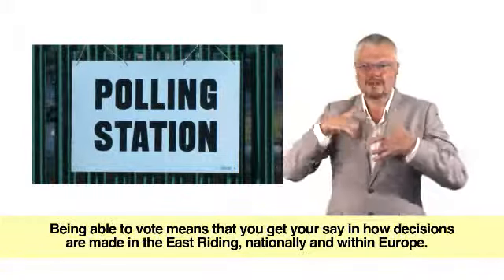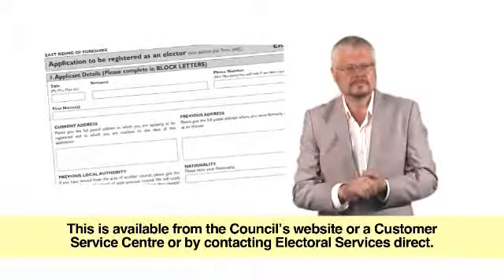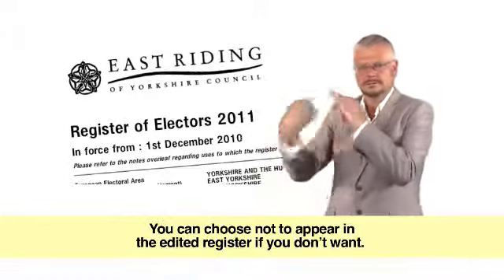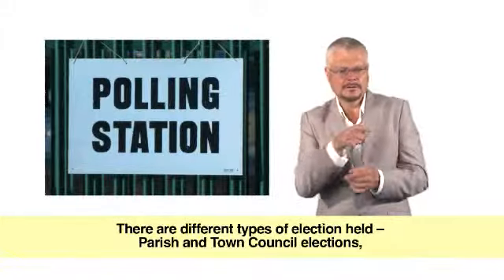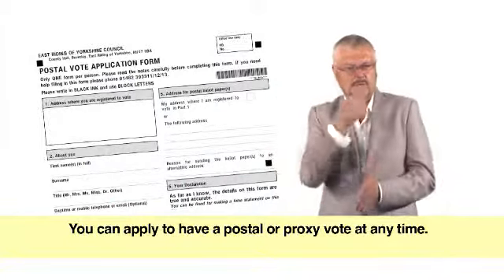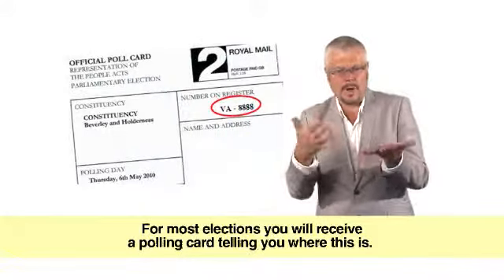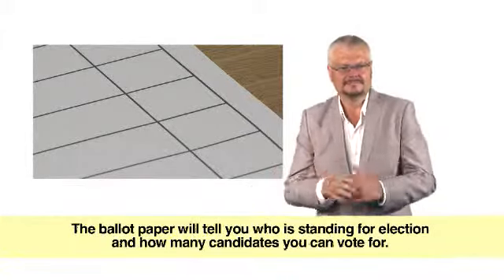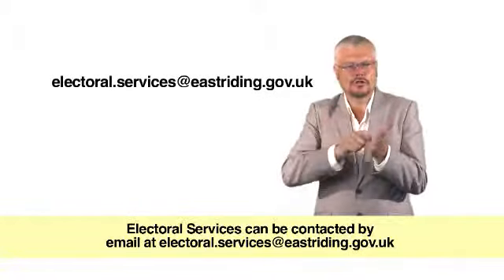East Riding, Democratic Services - British Sign Language